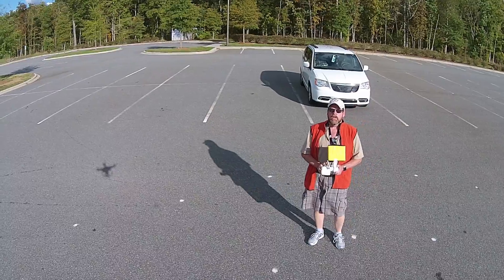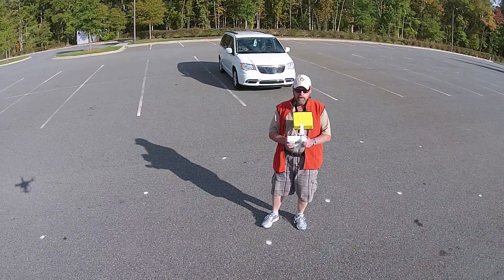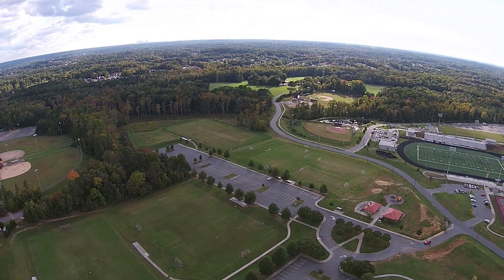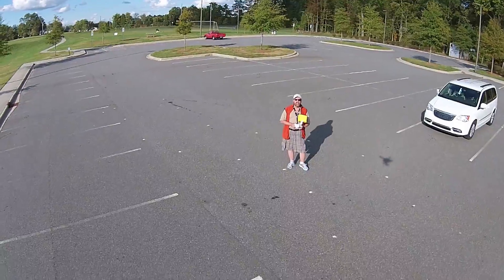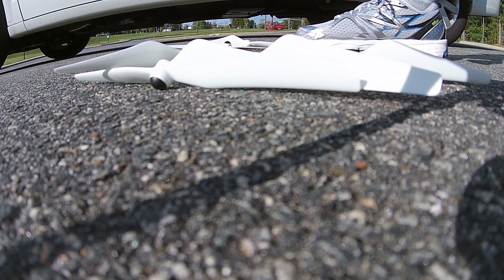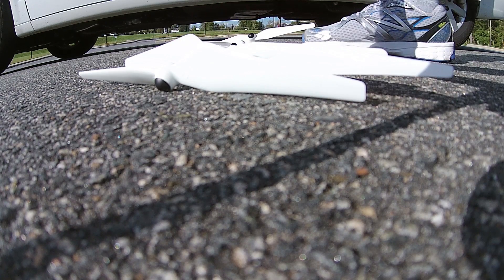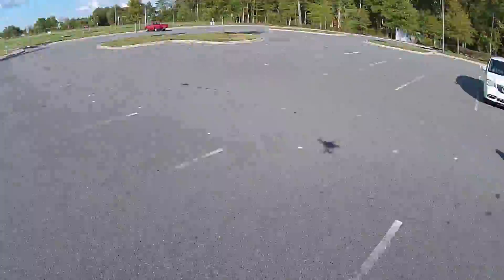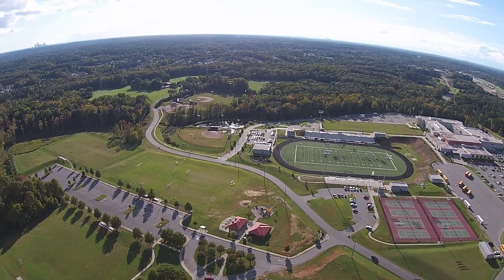DJI Phantom Prop Test: Stock Props vs. New 9450 Props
I timed an ascent from 0-400 feet using both sets of props:

~Stock props went from just about ground level to 400' in 30 seconds, or about 13' per second.
~Newer upgraded 9450 props went to 400' in 23 seconds, or about 17.5' per second.

So that is about a 25% improvement in ascension speed.